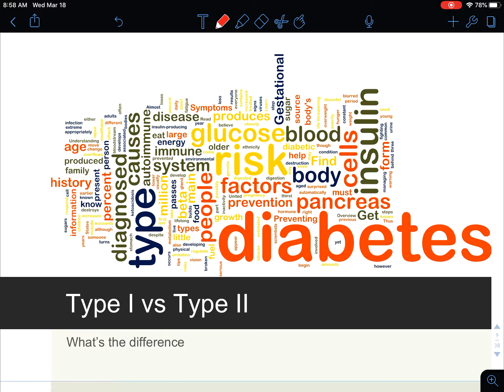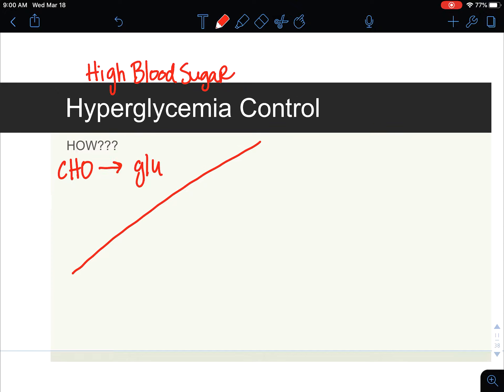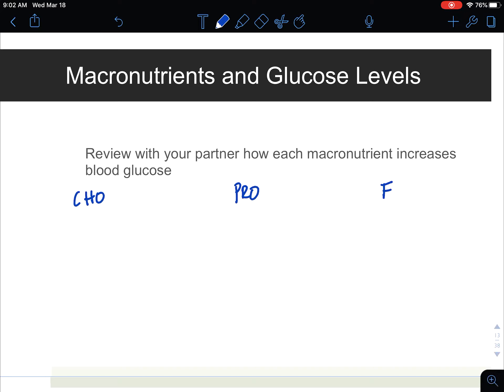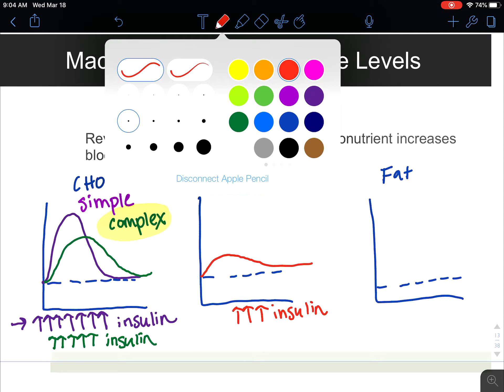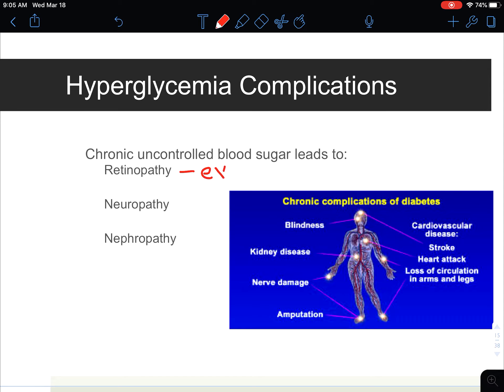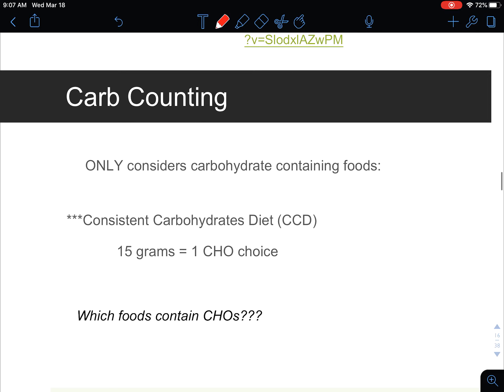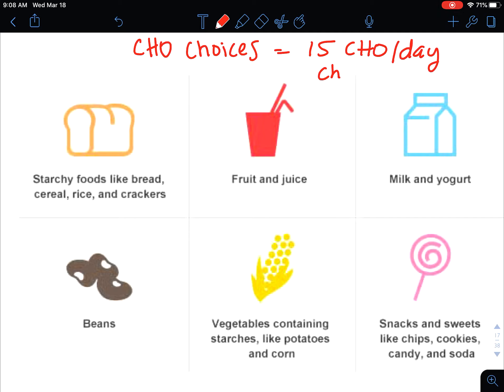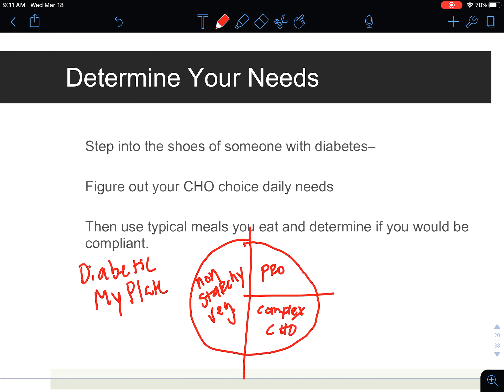Diabetes and Nutrition